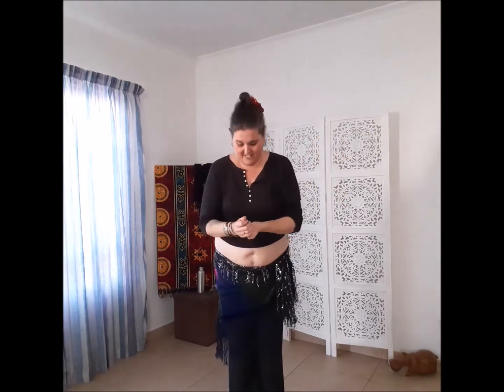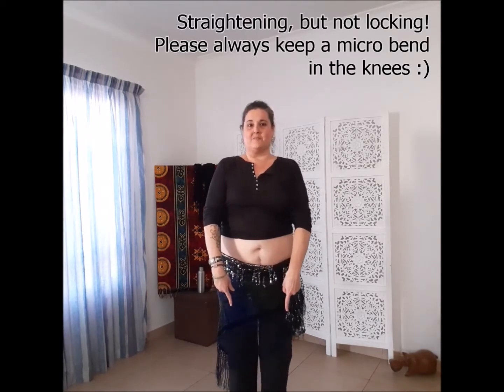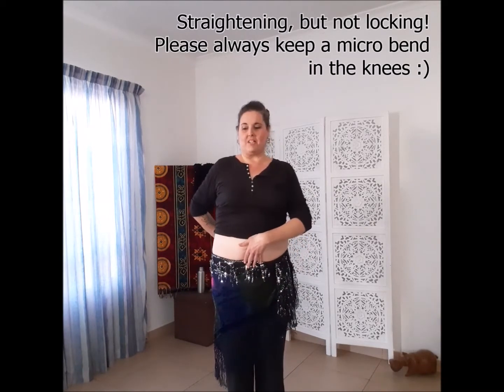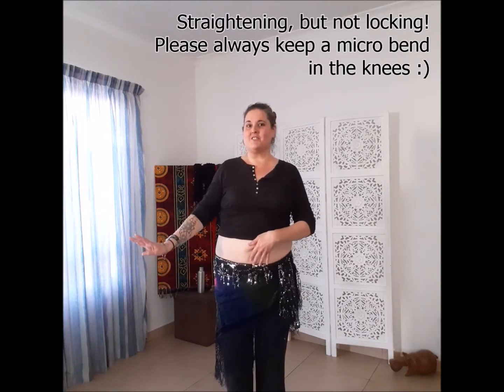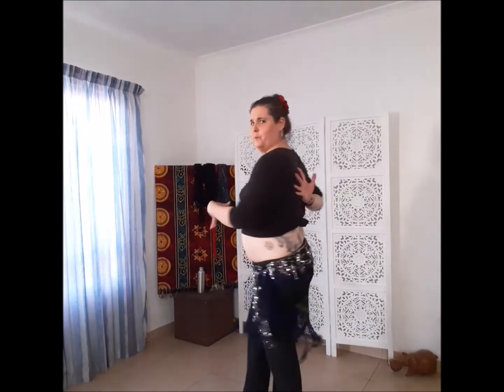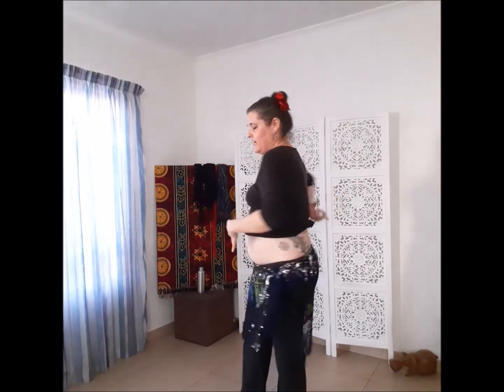LOCD | Belly Dance Foundations | Basic Moves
Learn belly dance with me!

Vertical hip slides: 1:13
Horizontal hip slides: 2:14
Ribcage slides: 3:14
Hip twist: 4:35
Pelvic tilt: 5:39
Chest lift & drop: 6:23
Summary: 8:25

**Join us for Dance Church every Sunday on IG Live at 10am (GMT+2)

If you dig this series, please consider buying me a coffee
Happy dancing :)